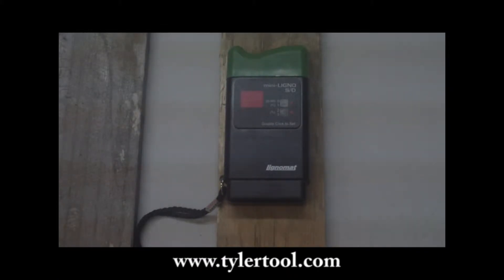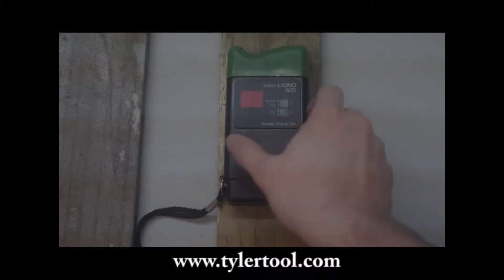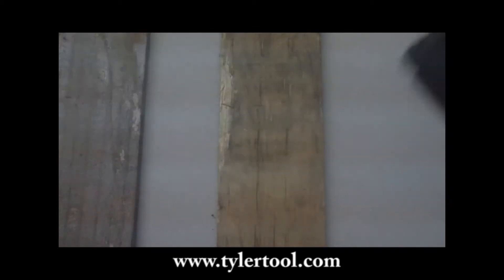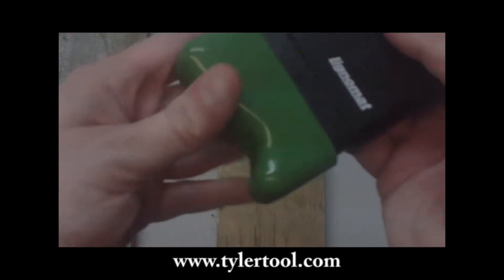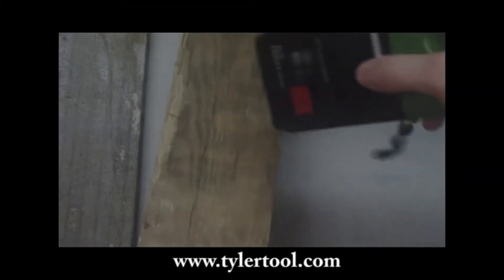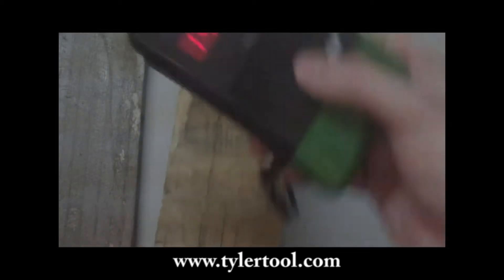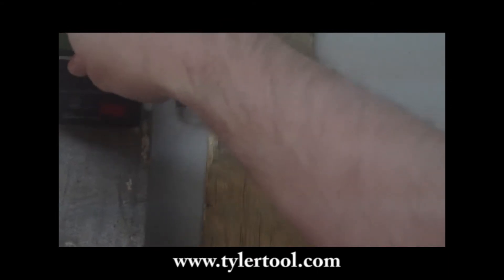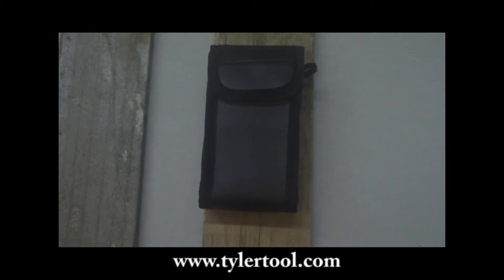Lignomat Mini-Ligno S/D Moisture Meter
The Mini-Ligno S/D Moisture Meter can be used on wood and even soft
building supplies such as sheet rock.